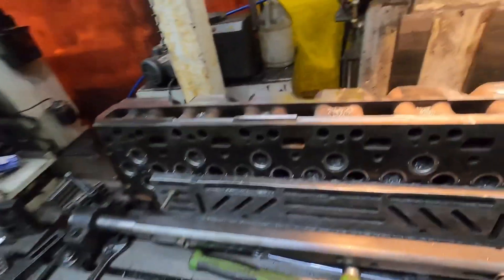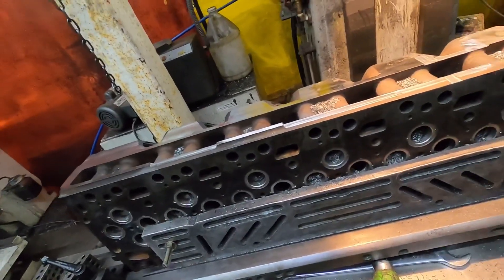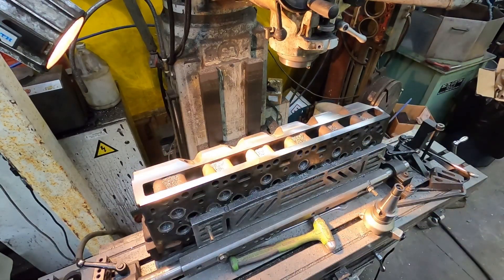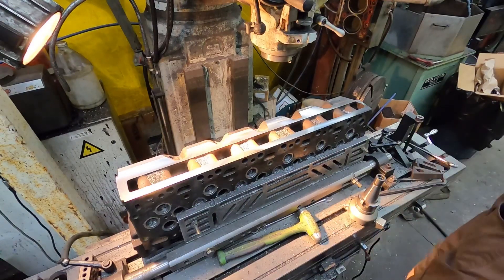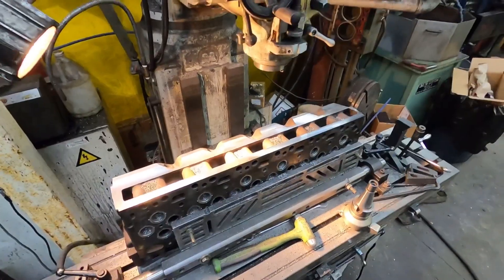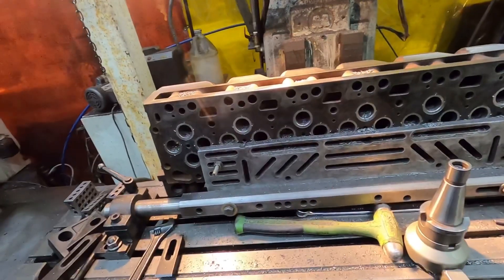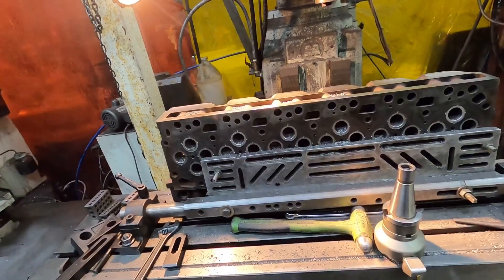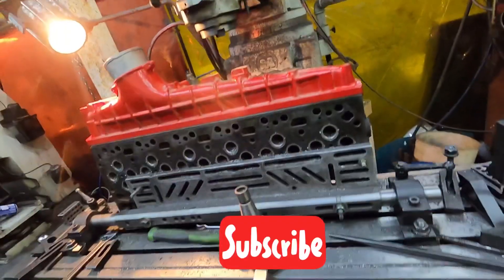Side draft machining on Cummins head PART 1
Hey guys did a video on matching for a side draft on a Cummins. It’s. Same if it’s for a 12v or 24v this will be part one. Part two will show set up for drilling and tapping the holes.